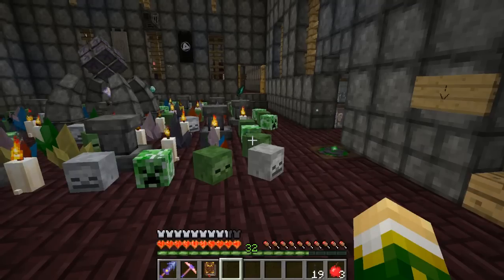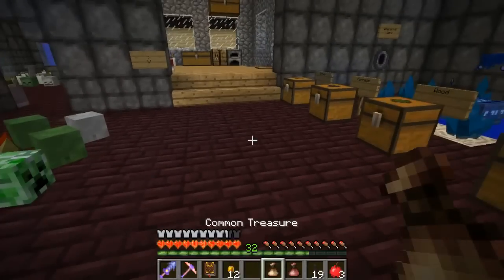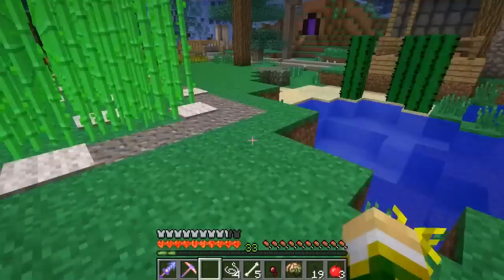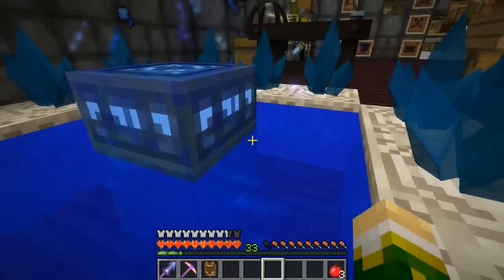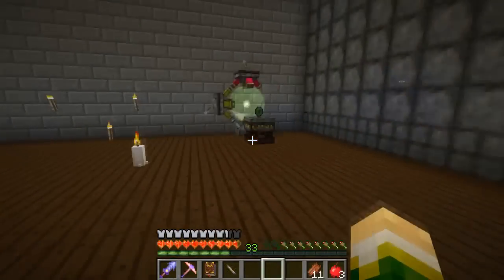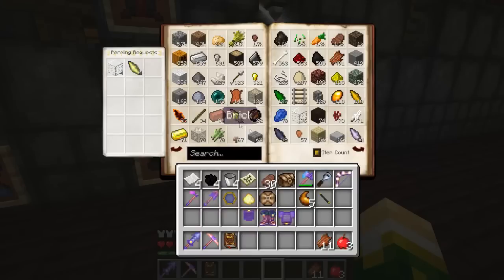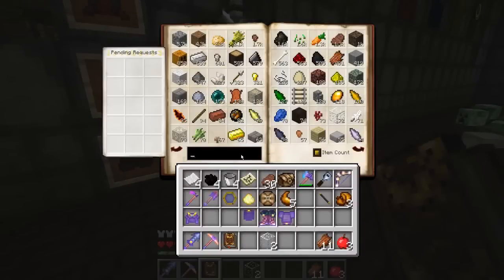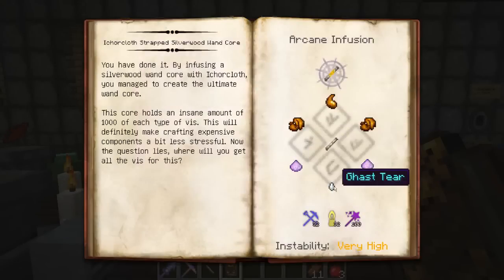Let's Play Thaumcraft 4: Ep 58 "Ichor"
One more week of the prerecorded videos.  Next week we'll be back to a daily recorded dose of Thaumcraft.

Yes, for those who have been requesting KAMI, here is the first step.  Ichor.  Joy.

Note:  Yes I know I'm pronouncing Ichor wrong in this video and the next I think.  I correct myself later.

Double Note:  Yes I know I say I don't know how the golem keeps escaping.  I'm being facetious.  Actually, he's jumping the fence by walking along the window sill.  It was amusing and annoying to watch and I wish I had caught it while recording.

Automagy v. 0.25

Node Tracker v. 1.1.0